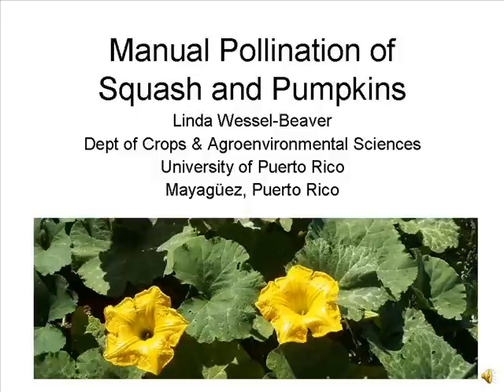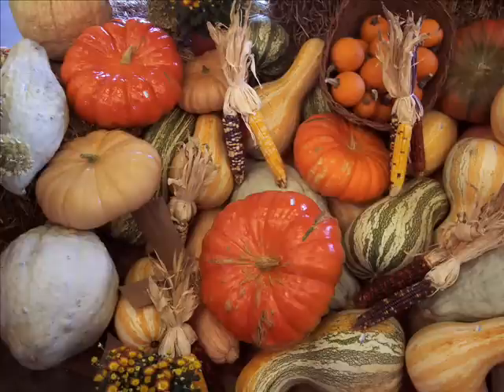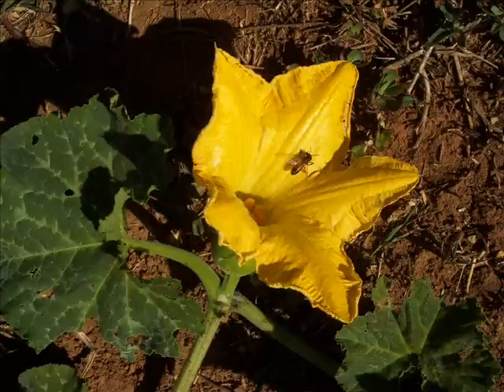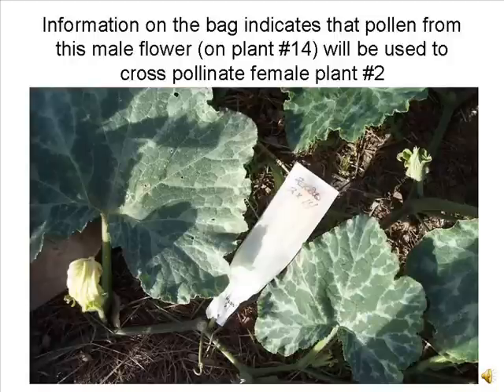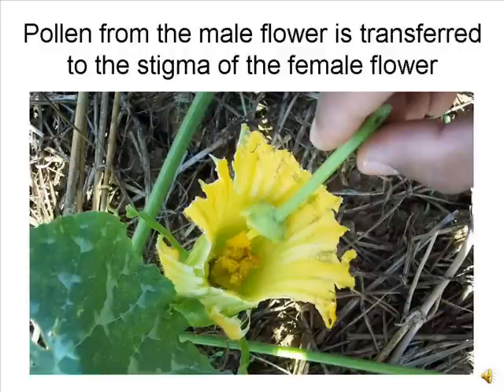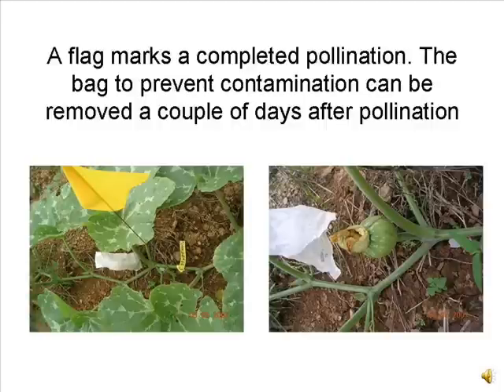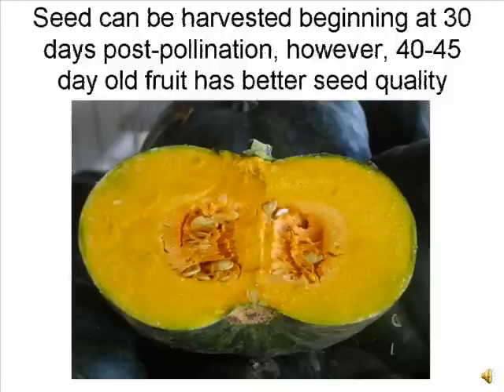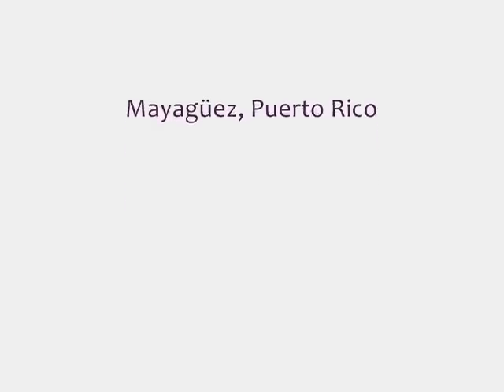How to Pollinate Squash and Pumpkins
How to cross or hybridize squash and pumpkins using manual pollination. This technique is used to produce new genetic variation that can be used to select new varieties